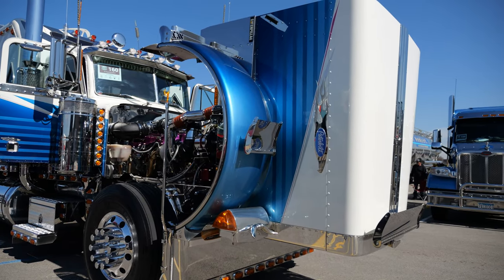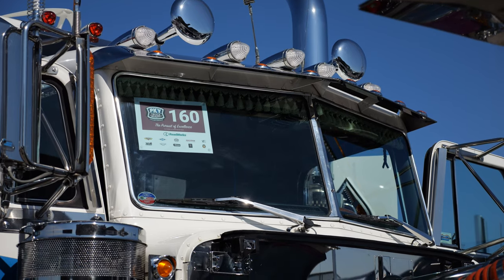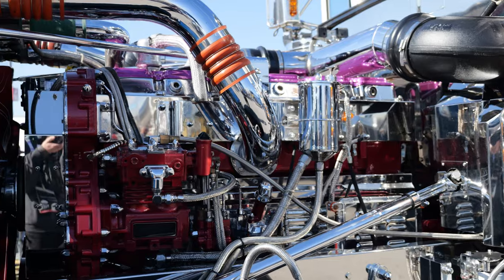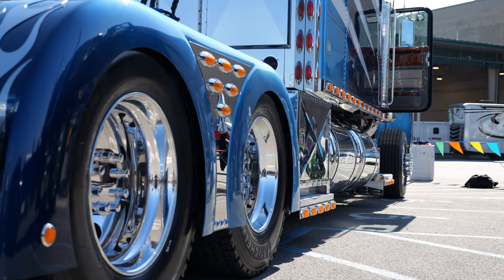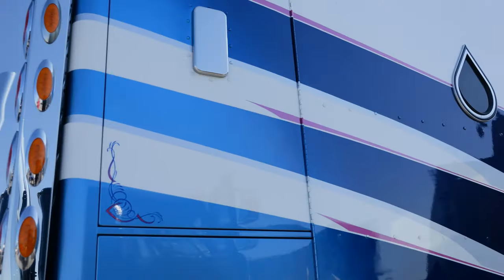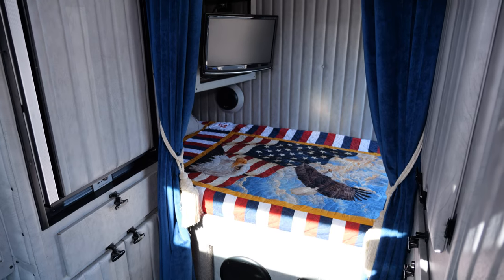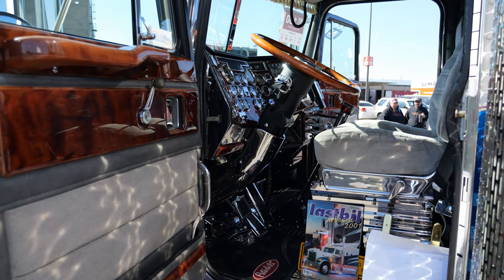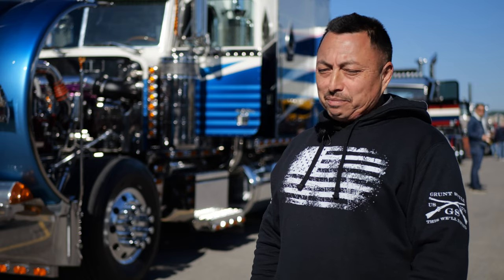“Livin’ the Dream” with Willie Flores Jr.’s 1995 Pete 379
This 1995 Peterbilt 379 spent the entirety of its first 27 years as a show truck across the pond in the UK before Texas-based Willie Flores Jr. found it and brought it home to the U.S. in May 2022. It’s always been a show truck, so it was only right for it to make its U.S. truck show debut at the 2023 Mid-America Trucking Show in Louisville, Kentucky, where it won first place in the First Show — Bobtail category. The truck, which features a Double Eagle sleeper, only has around 78,500 miles on the 3406E Cat.

Catch plenty more in the way of custom and restored rigs in Overdrive’s Custom Rigs section of the